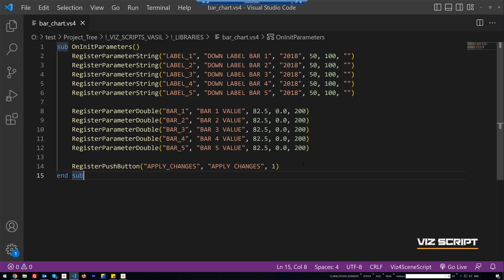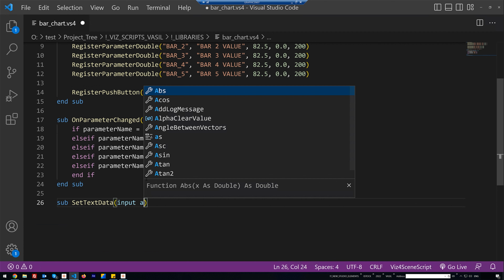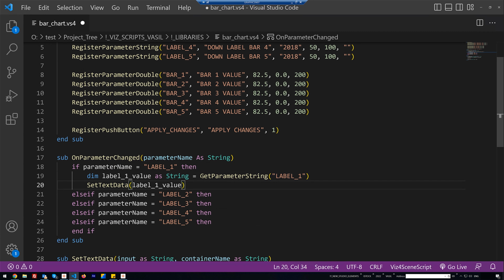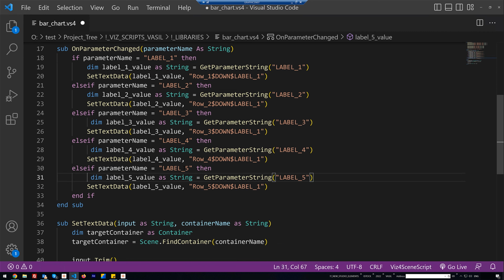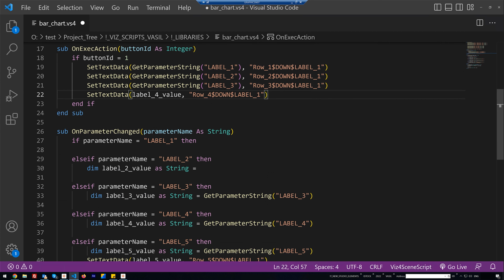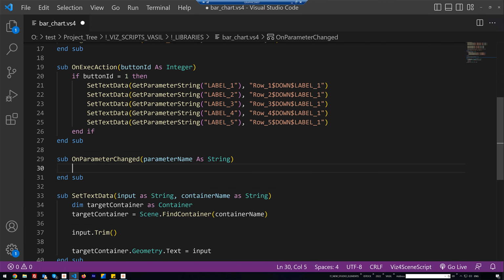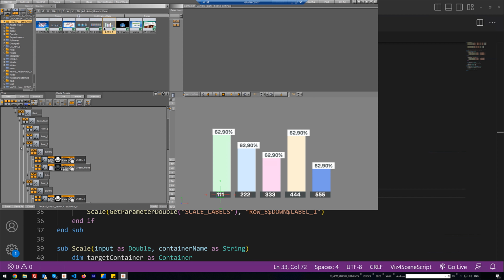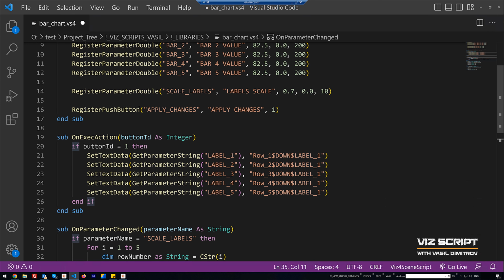03. Getting Parameters And Setting Data - Viz Script Course with Vasil Dimitrov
In this video we see how to get the value of the already registered parameters that the user has entered in Vizrt. We'll see how to set these values as text in specified containers in a Viz Artist scene.
We'll also show how to write functionality to manipulate the same property on multiple containers at the same time (for example, increasing the font size with the scaling property).

Viz Artist (Vizrt) Tutorials